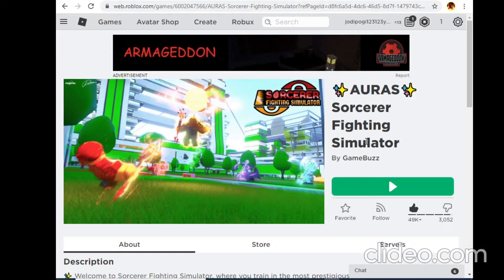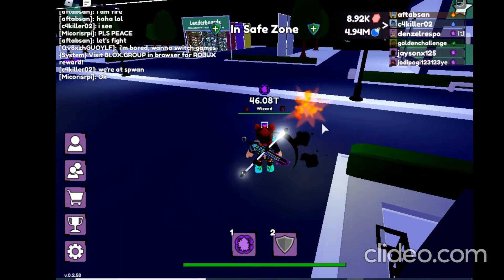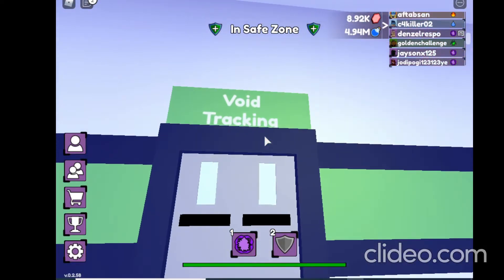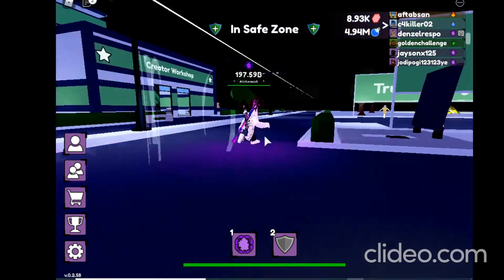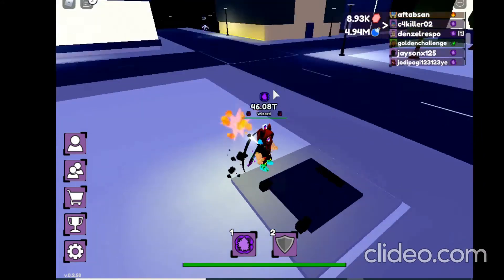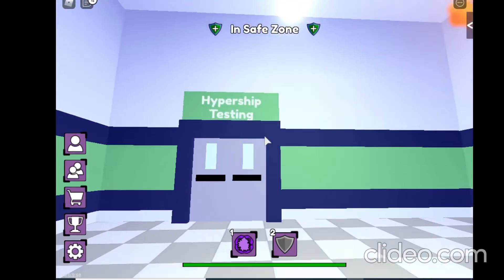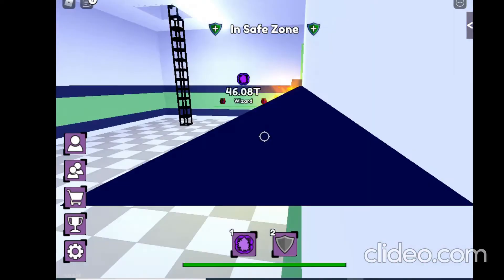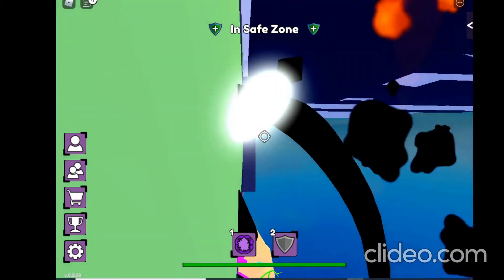Roblox Sorcerer Fighting Simulator {Vent Open}